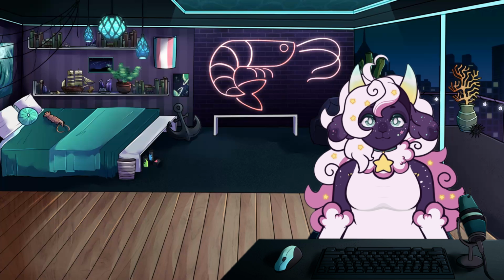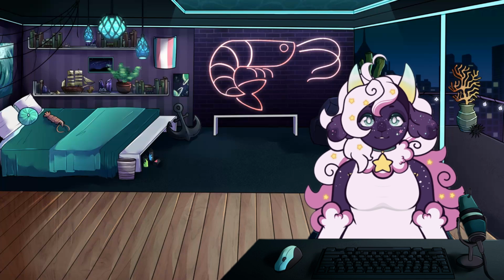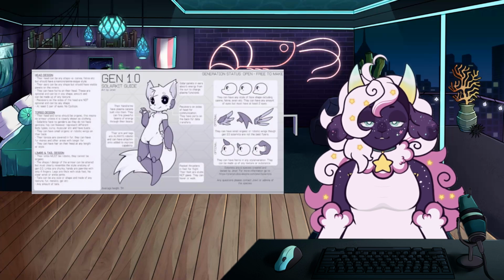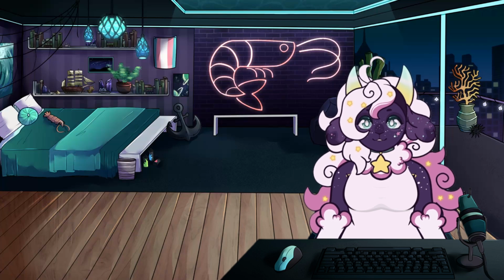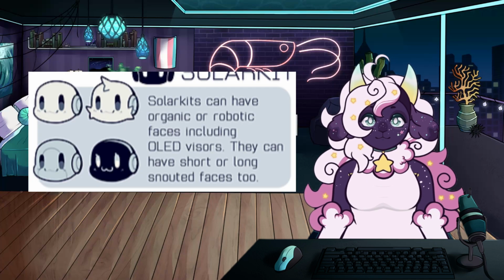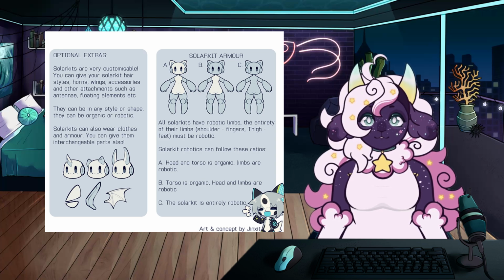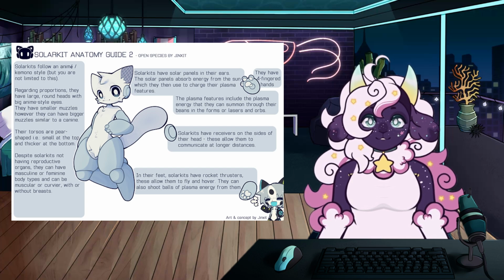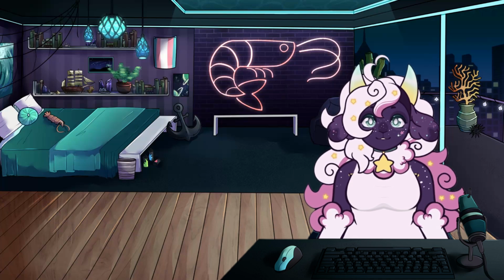DontJinxit's Solarkits - Original Species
Download Wuthering Waves on your phone and play to help the channel out!

or watch let's plays, funny moments, and meme edits on @daddylessbehavior

Want to host your own Art RPG but don't want to learn to code? and use code SPACESHEEP in your email when asking red about memberships.